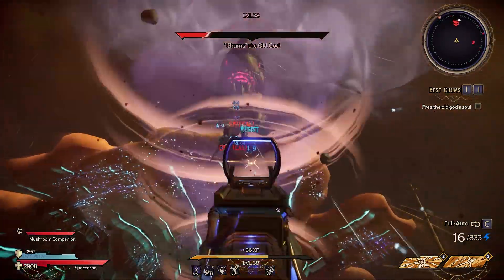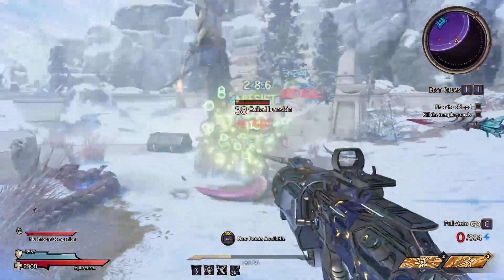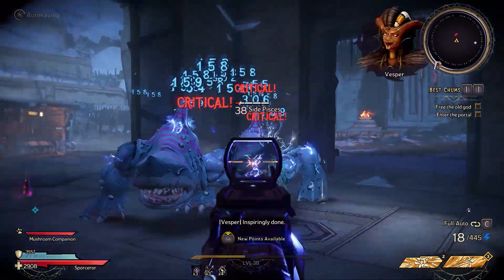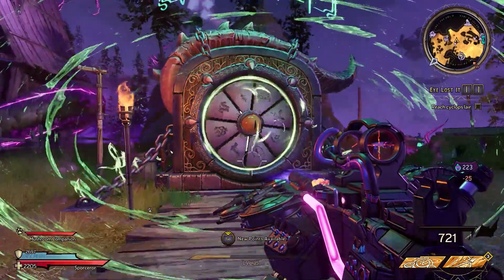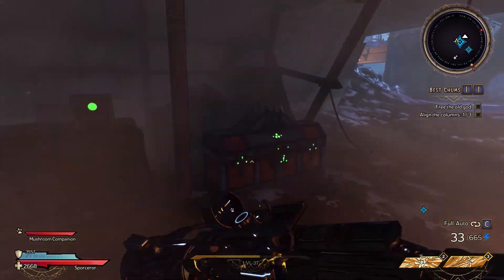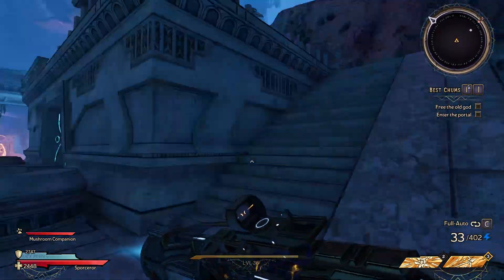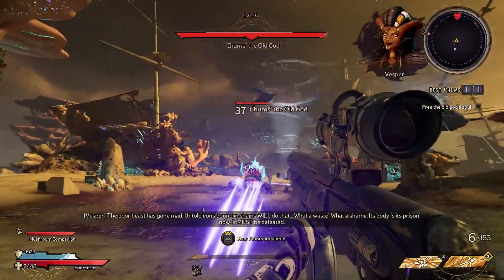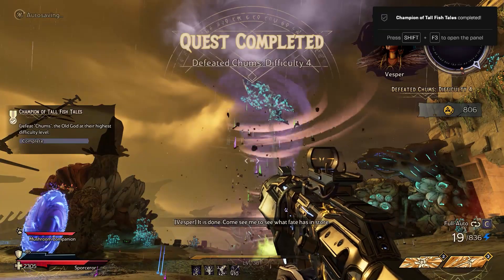Tiny Tina's Wonderlands: Coiled Captors DLC Walkthrough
There are four different forms of Chums in the Coiled Captors DLC, each one tougher to beat than the last, plus plenty of puzzles and collectibles to hunt down.

00:00 Intro
00:09 How To Unlock Coiled Captors
01:07 How To Beat Each Area
03:32 All Soul Chest Locations
06:44 How To Beat Chums